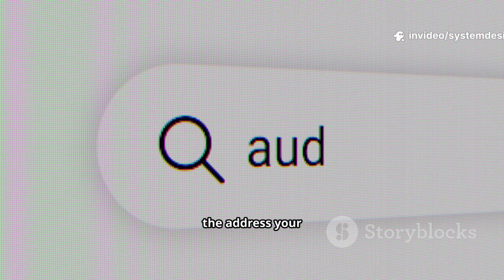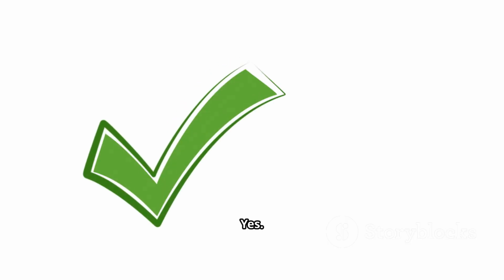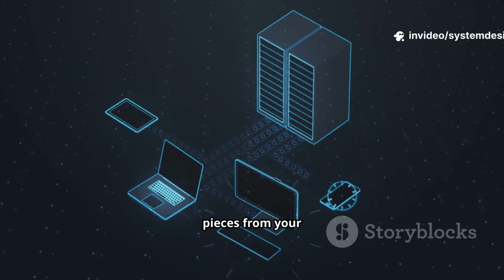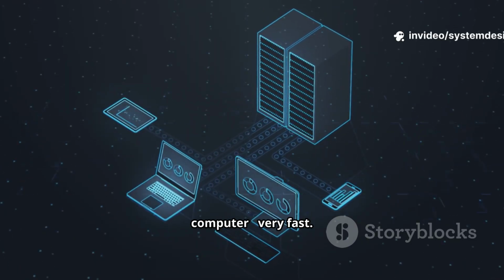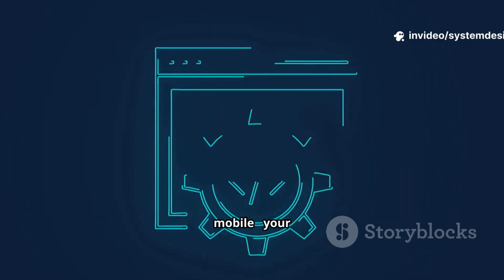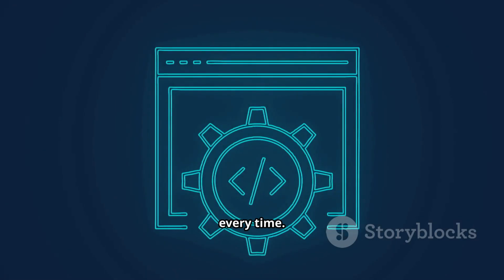Caching Made Simple | System Design | Software Engineering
Think of caching like a pantry for your system — grab common items fast instead of running to the store. In this 4-minute explainer we break down caching in system design with clear analogies and real-world examples: CPU caches, in-memory caches (Redis, Memcached), distributed caches, CDNs (Cloudflare, Akamai), browser cache, and cache policies (LRU, write-through, write-back). Learn when to use each type, trade-offs, and how caching boosts latency, throughput, and cost-efficiency in production systems. Perfect for engineers, product managers, and students who want quick, practical insights.

OUTLINE:

00:00:00 Your Computer's Super-Fast Bookshelf
00:00:09 Your Computer's Super-Fast Bookshelf (continued)
00:01:15 Your Personal Digital Librarian
00:02:17 A Restaurant's Secret Ingredient
00:03:43 Bringing the World to Your Doorstep